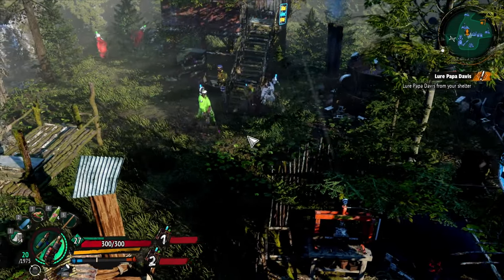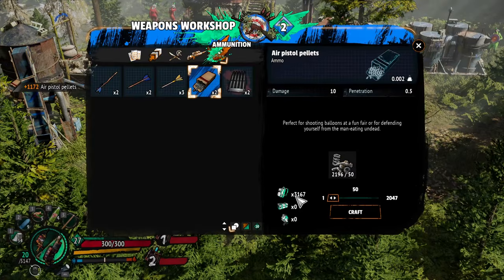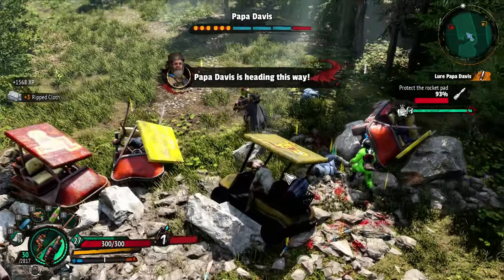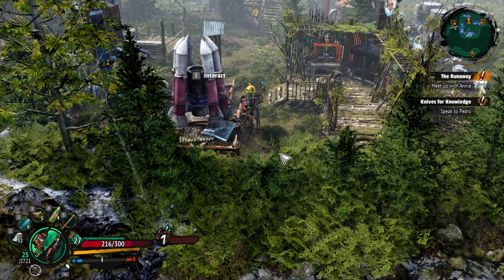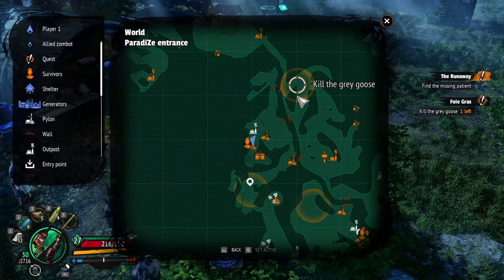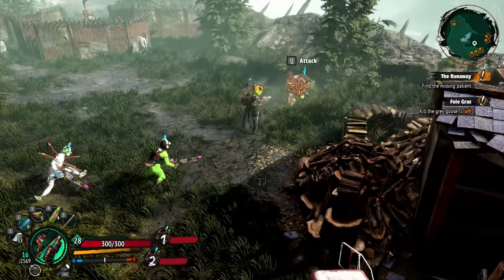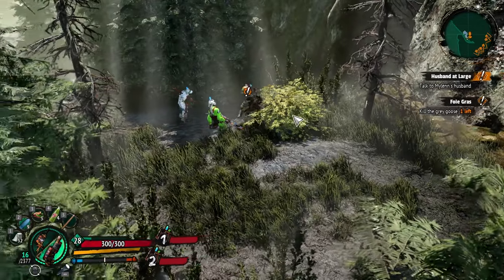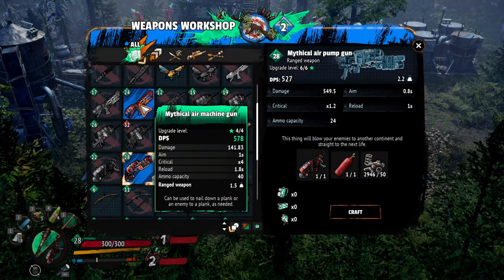We finally DEFEATED PAPA DAVIS -- Welcome to ParadiZe PART 9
Zombies are friend and foe. This hilarious zombie game is absolutely worth a play. Piggy Back on a Zombie, YUP! Welcome to ParadiZe, where Zombots are your besty.

Thank you for all the support. Love you all!